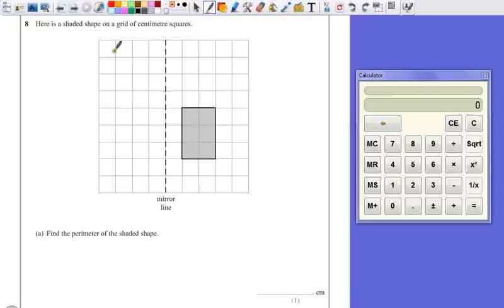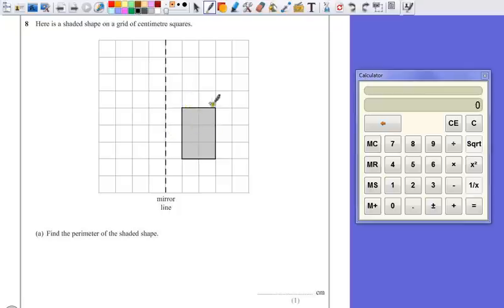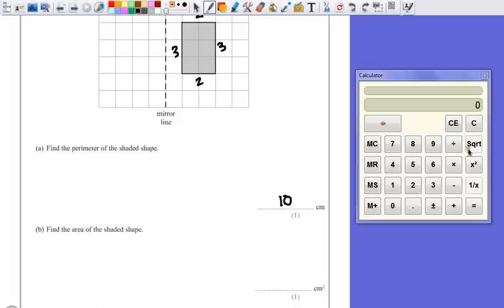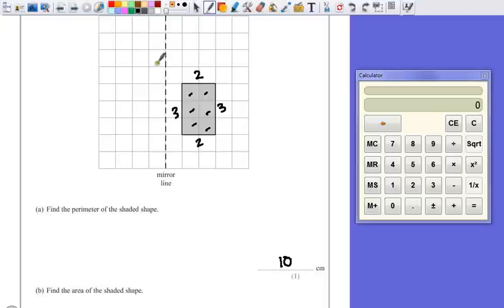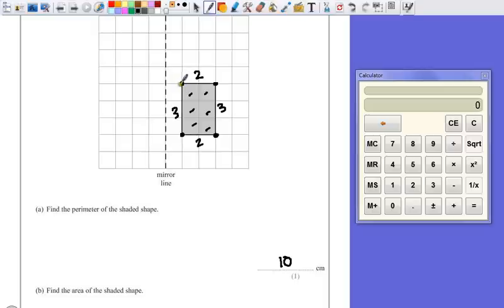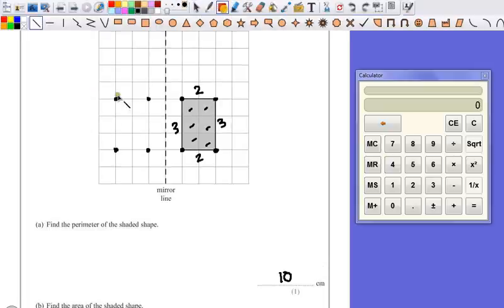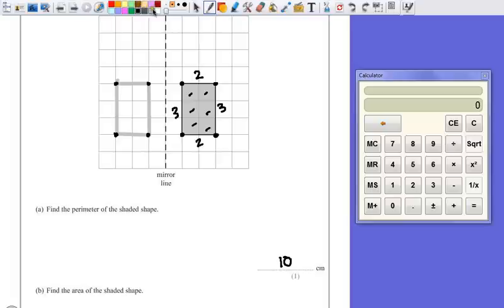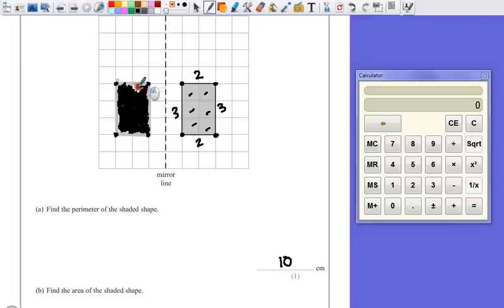PGSMaths: Nov2012 2F - Question 08 (Perimeter/Area/Reflection)